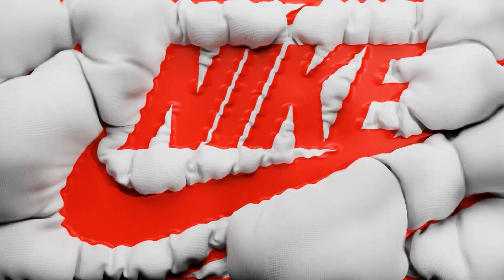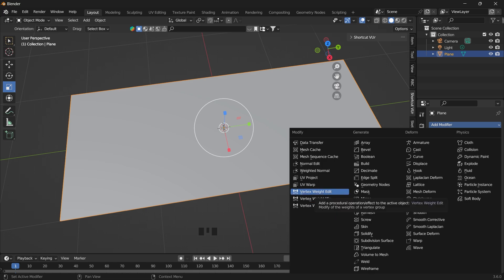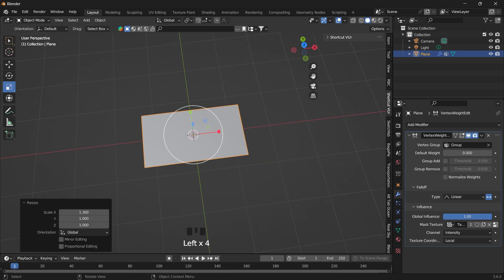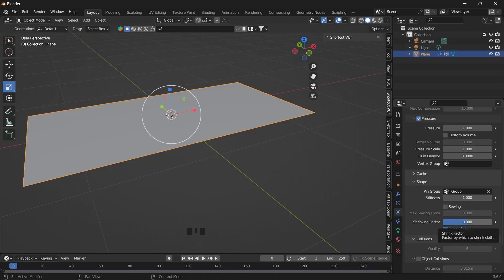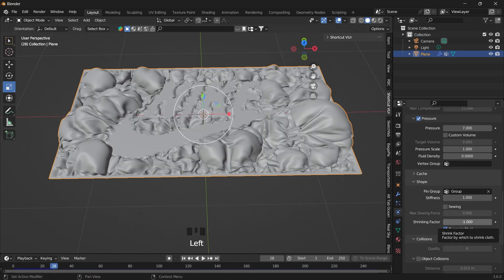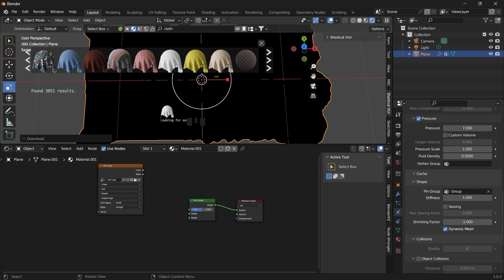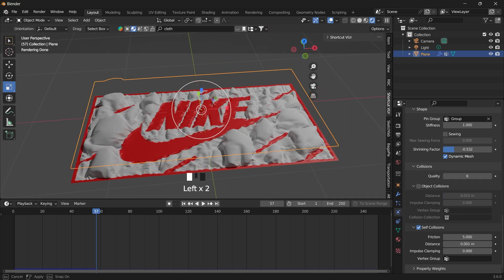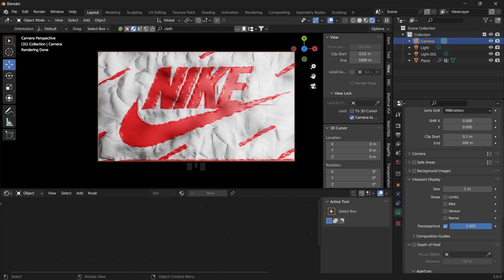Easy Inflating Logos with blender cloth: Blender Tutorial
in this video, we create an inflatable Nike logo animation easily with modifiers and blender cloth sim. can be used for commercials.